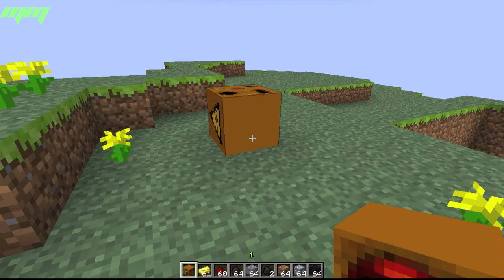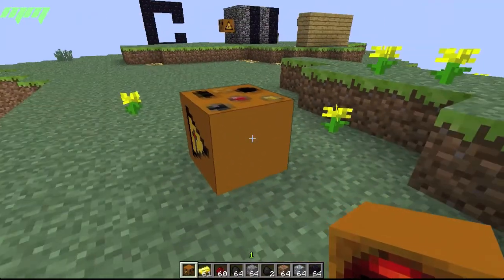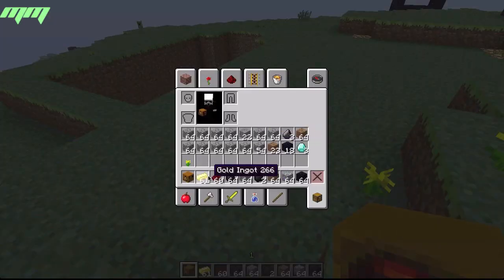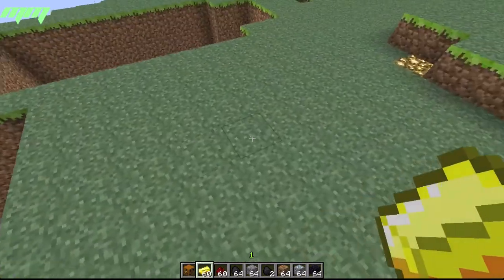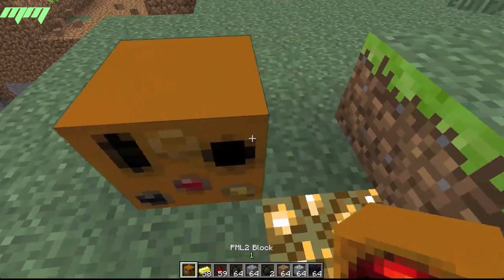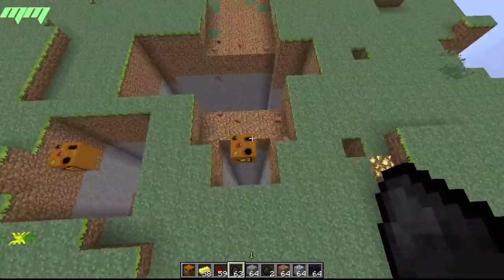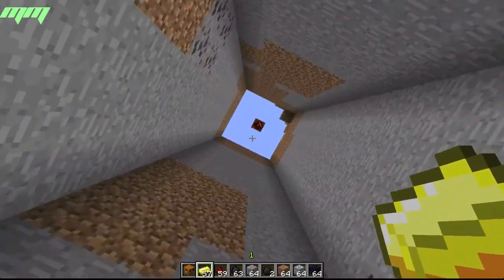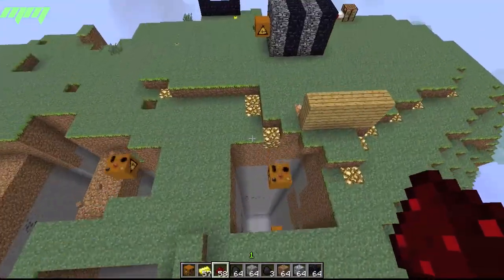Minecraft Mod 1.5.2 - Portable Lasers Mod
Here's my cool minecraft mod series where I review mods for fun,

● Song:
DJ ASSASS1N - Frag Out

Extra tags...

Portable Laser mod
Portable Laser minecraft
Portable
Laser